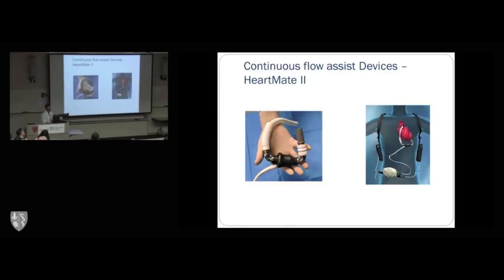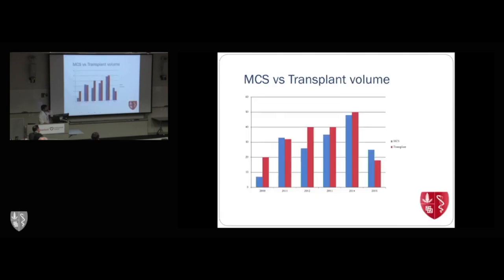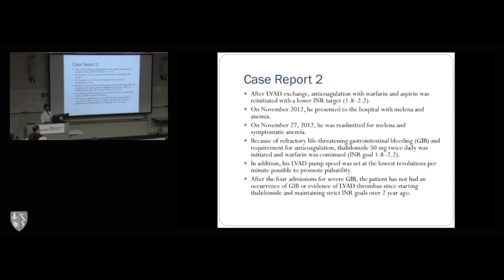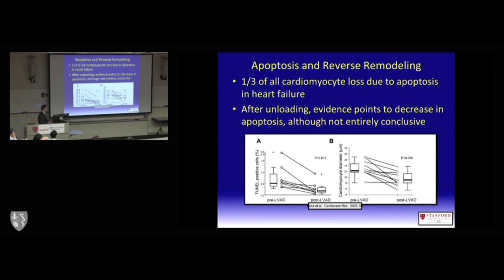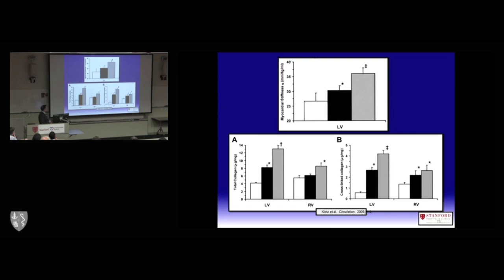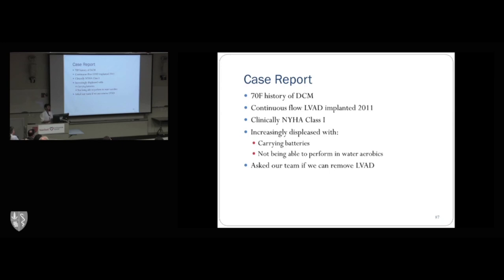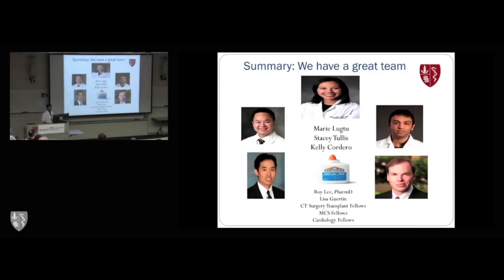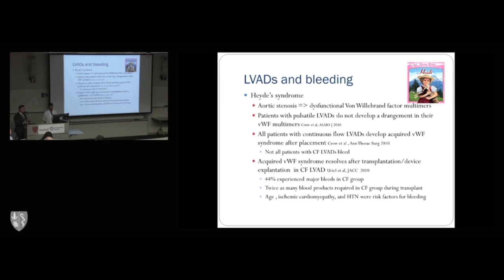Mechanical Circulatory Support (MSC): State of the Art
CVI Frontiers in Cardiovascular Science   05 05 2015
Presented by Dipanjan Banerjee, MD, Clinical Assistant Professor Cardiovascular Medicine, Stanford University and Richard Ha, MD, Clinical Assistant Professor Cardiothoracic Surgery, Stanford University.